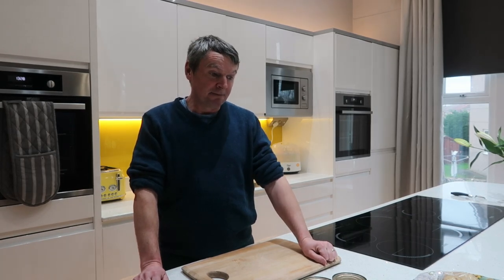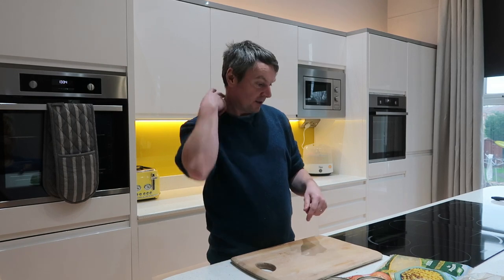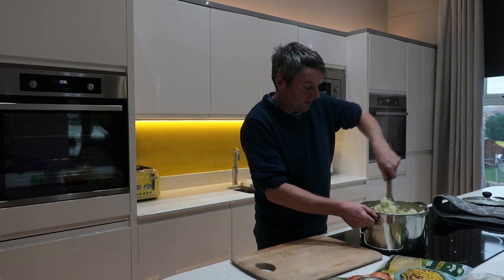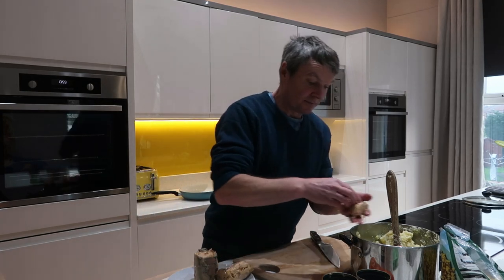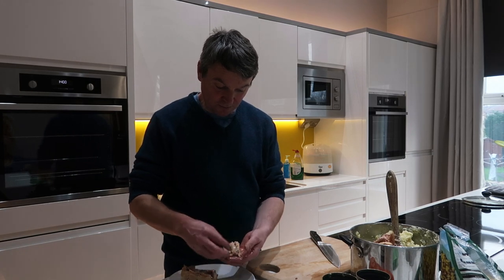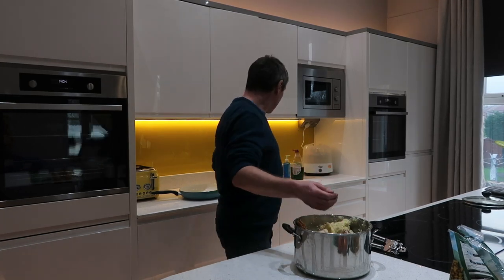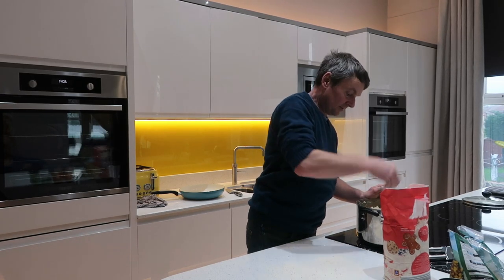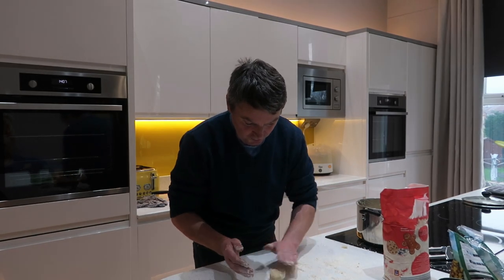30p Fishcake Recipe! (Cooking On A Budget) | The Radford Family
Hope you enjoy cooking along with me and I really hope that they manage to save you some pennies along the way!